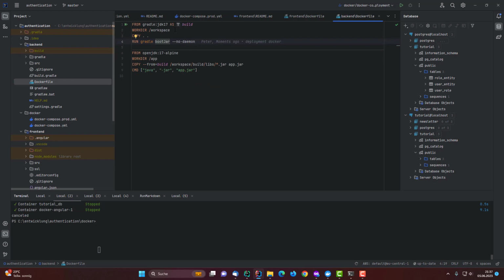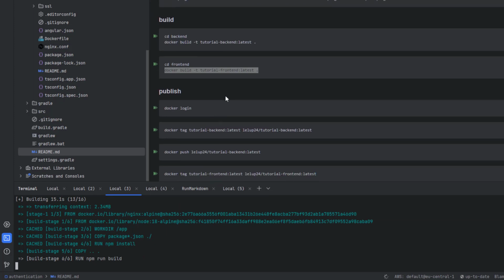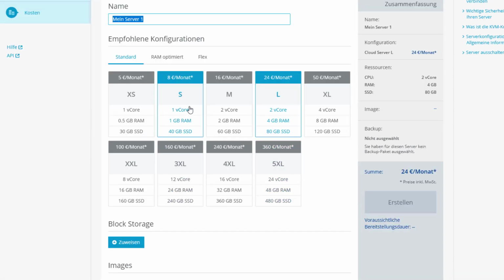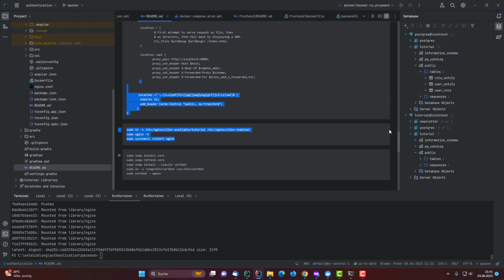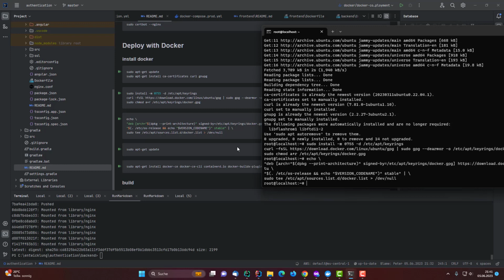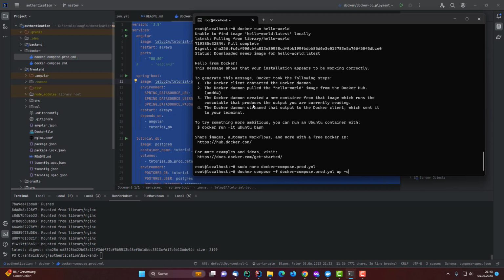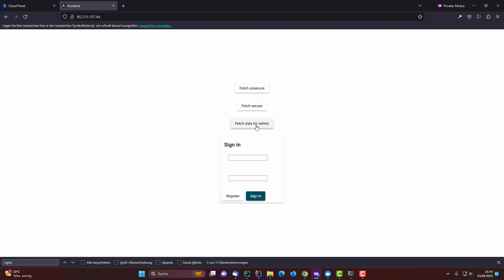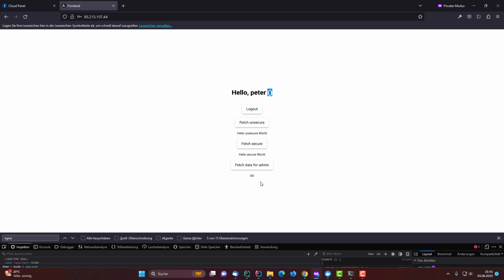Deploying Spring Boot 3, Angular 16 with Nginx and Docker in less than 10 Minutes